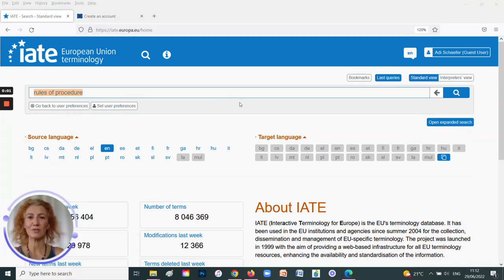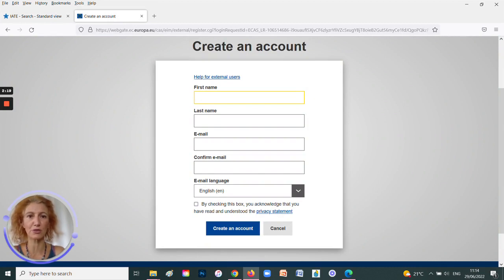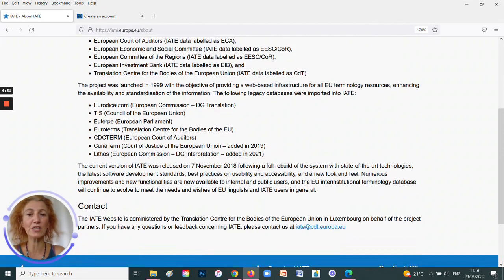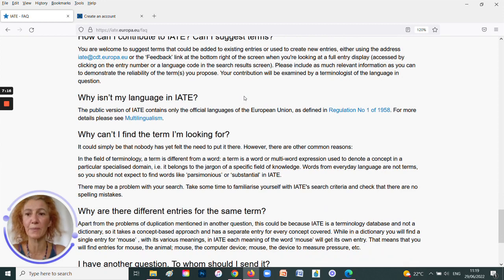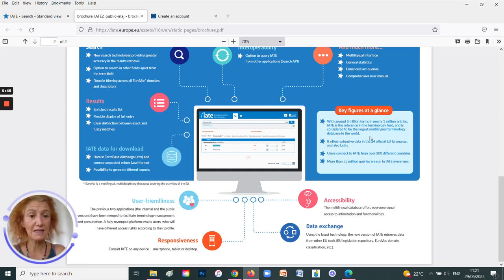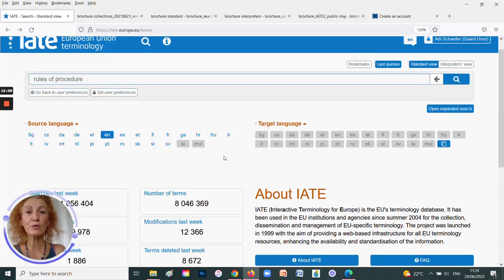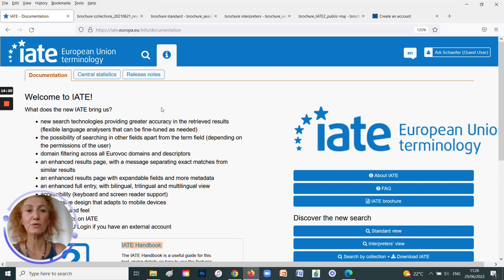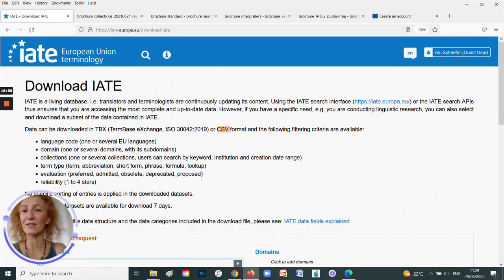1. IATE overview and main features for external users - June 2022